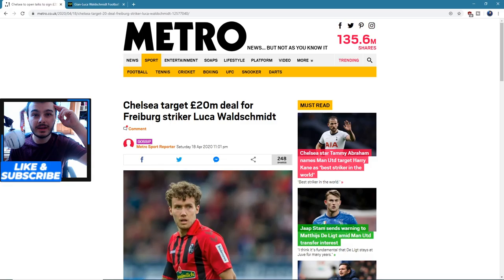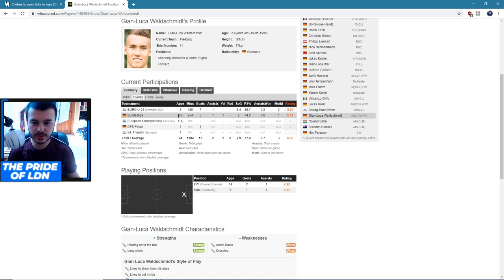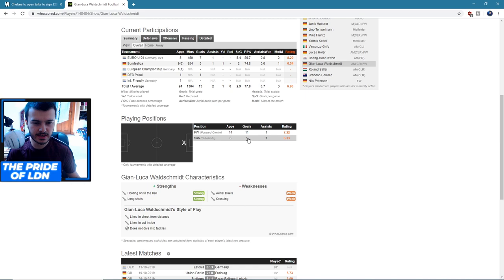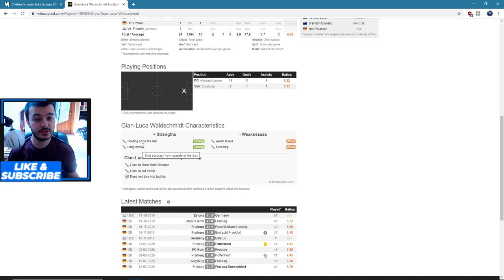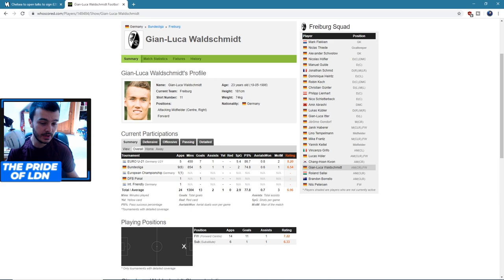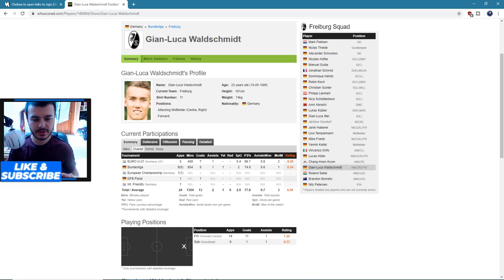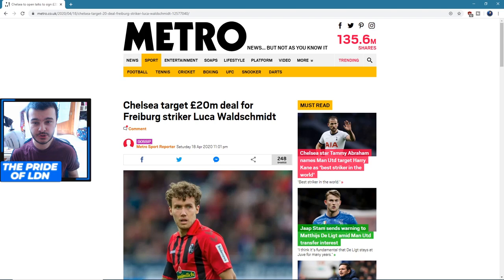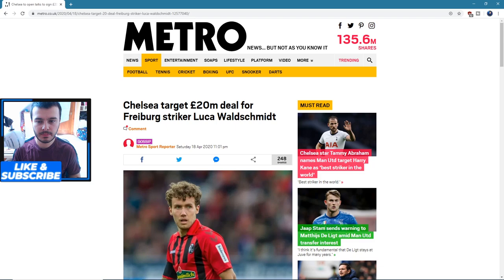Chelsea To Secure Luca Waldschmidt in £20M Transfer! - Chelsea Transfer News Today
Chelsea are ready to offer Freiburg £20M for 23-year-old Luca Waldschmidt.

The German has a pretty impressive goal record this season and could be a great asset to The Blues!